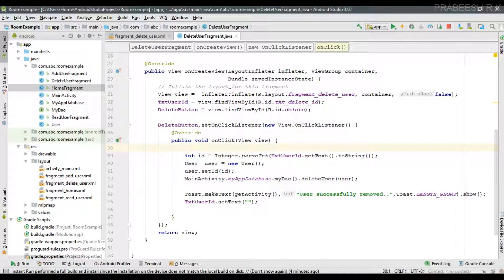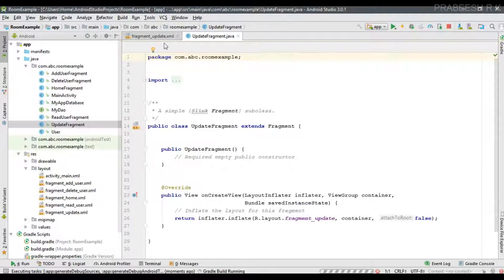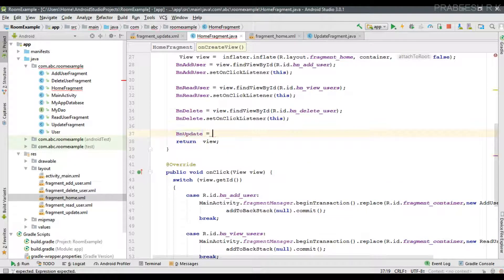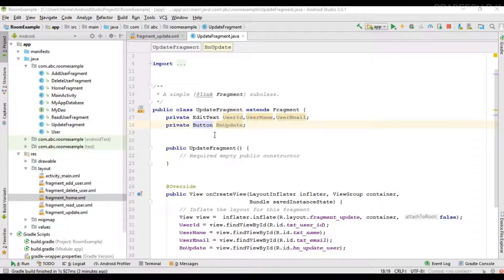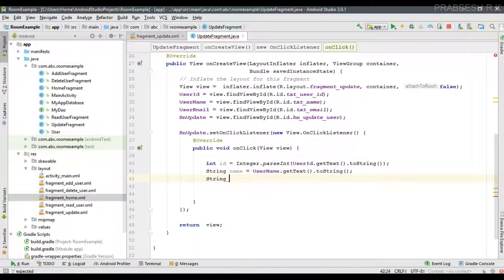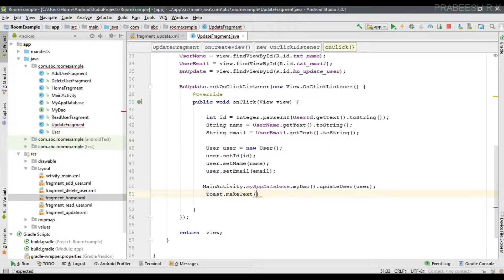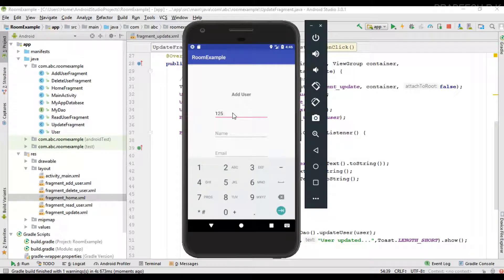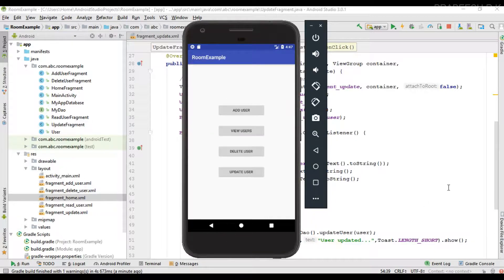Android tutorial (2018) - 28 - Room Database- Update Database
In this video we are going to learn about how to update a particular information in android room database.